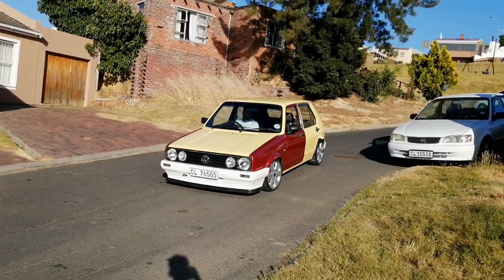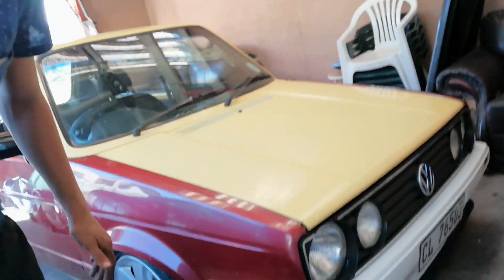The Yellow Thang is Officially Static (Stretch Tyres Fitted) !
In every Mk1 owners life, He will eventually have to fit stretch tyres to go lower, and that is exactly what I did!

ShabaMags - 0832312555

Citi spares in Gordans Bay ( Mk1 spares ) - 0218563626

Definitely make use of Fastlinks service and just keep in mind, his service comes with a 6 month Warranty!!

Prices on service by Fastlink:

R250 - Short Shifter Supply & fit ( Call outs at extra cost per 10km )

R350 - Setting of Linkages + New rubbers & bushings ( Supply & fit )

R600 - Short shifter & Setting of Linkages supply & fit

Contact Fastlink now on 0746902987.

Contact BHD to fix your German ride now!

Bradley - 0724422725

If any of you have these things laying around and willing to sponsor LateLateCustoms, will be super grateful & appreciated. If u want to sell, hit me up on IG @latelatecustoms

Tshirt @R180

Caps @R160

Hoodies @R450

Mudflaps & Bumper you can either buy at Goldwagen or any part store that can source the parts for you.

Thinners you can buy at any hardware store.

Contact Warren for Mk1 Parts & Accessories : 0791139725

Contact Kustoms now for a quote on your guages - 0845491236

Buy your own coilovers, mags & many other car accessories now at:

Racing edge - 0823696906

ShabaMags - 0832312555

If you would like to buy quality & affordable Mk1 Accessories, contact Warren on - 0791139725

Big shoutout to No Vlogs Copyright music for allowing to use his music!